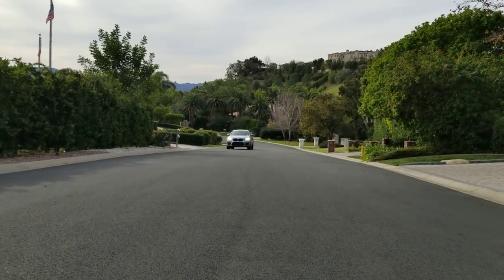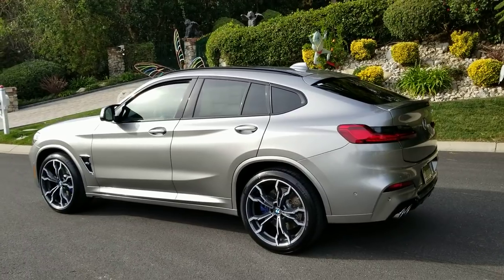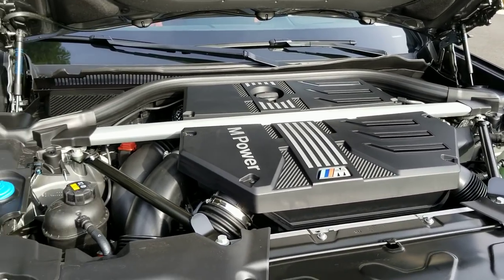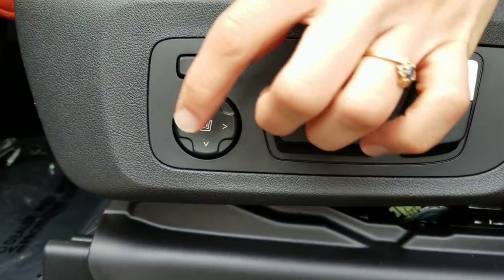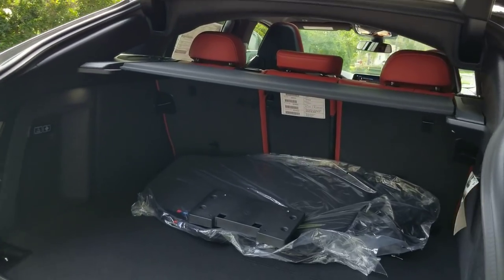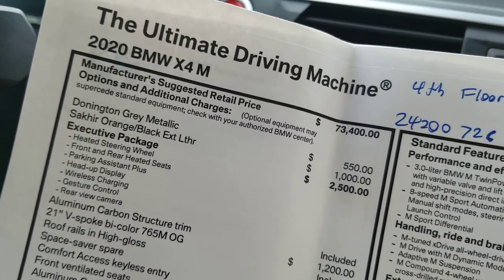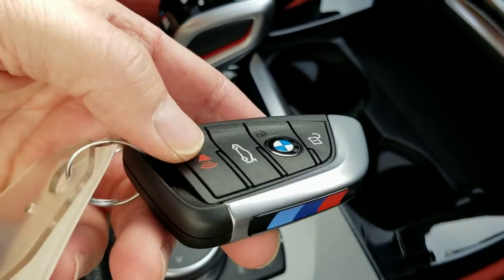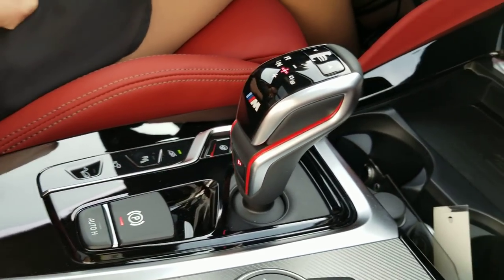2020 BMW X4 M / Exhaust Sound / 21" M Wheels / 0 to 60 MPH in 4.1 Sec. / BMW Review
First ever 2020 BMW X4 M in Donington Grey Metallic with 21 inch M V-spoke wheels style 765M. 473 Horsepower & 442 in foot pounds of Torque. Part of the BMW Sports Activity Coupe lineup. You can follow Lauren on Instagram @bmwlauren. Please share on your other media sources like Facebook. BMW Review. Car Review.